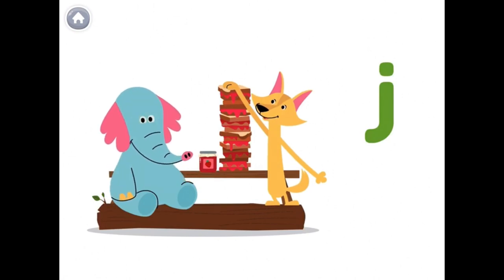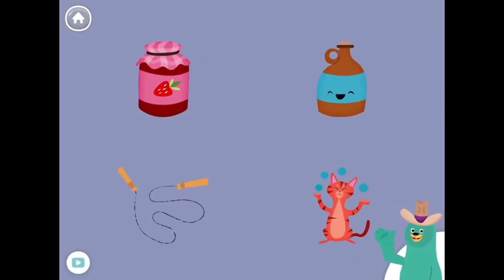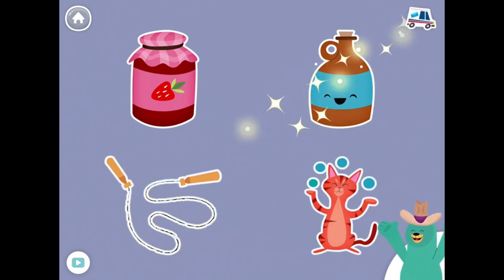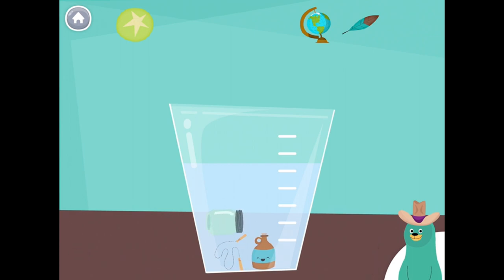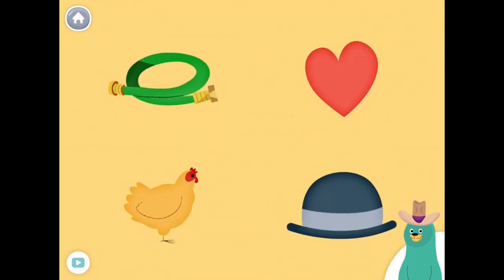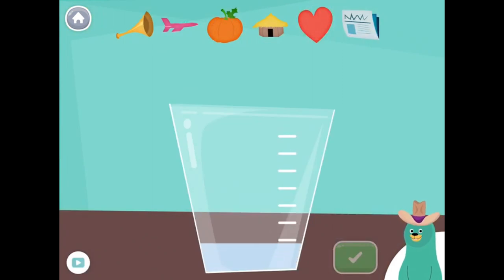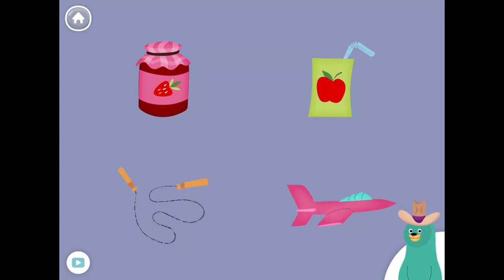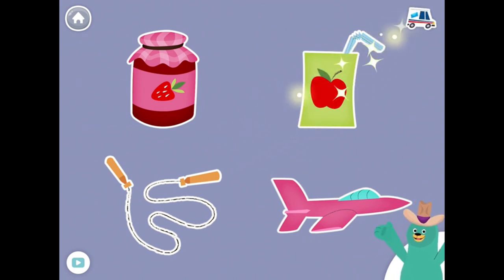PRESCHOOL||LKG||MOONKIDSTV||ABCD Beginning Letter Sound J Words their comparison with F and H word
Hello kids,

Lets learnBeginning Letter J sounds words.
And their comparision with letter F and H.

Beginning Letter Sound B Words
Beginning Letter Sound B Words and their comparison with P and F word

Thanks
Moonkidstv